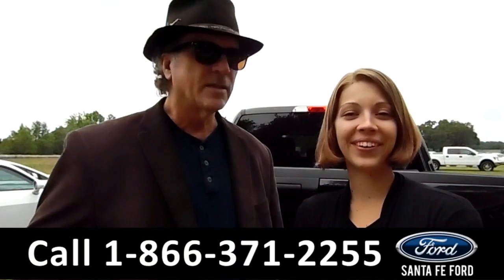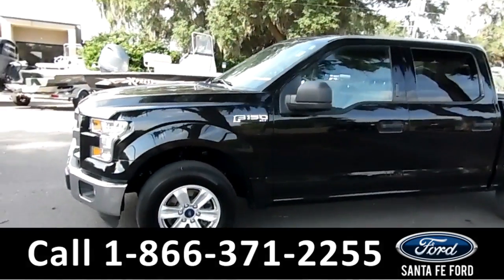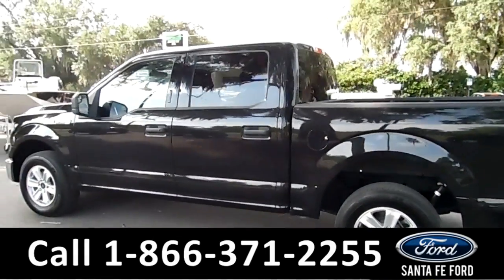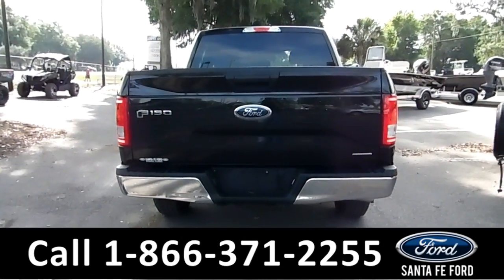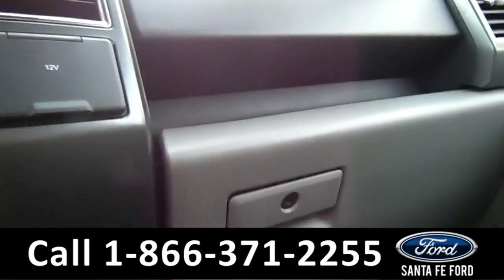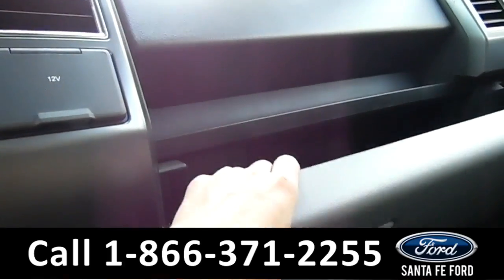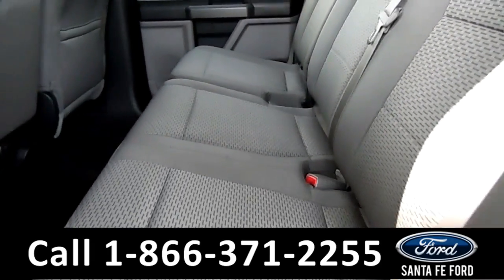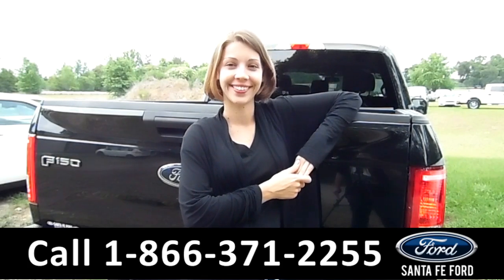Ford F-150 Gainesville Fl 1-866-371-2255 Stock# G-36049P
Year: 2015
Make: Ford
Model: F-150 F150
Location: Gainesville, Fl
Engine: 5.0L
Trans: Automatic
Exterior: Tuxedo Black Metallic
Miles: 27,051